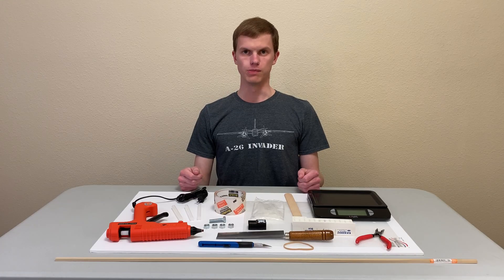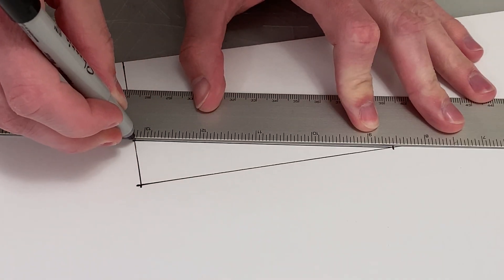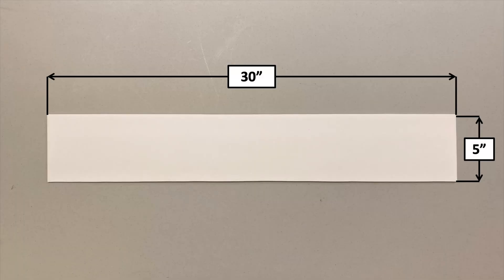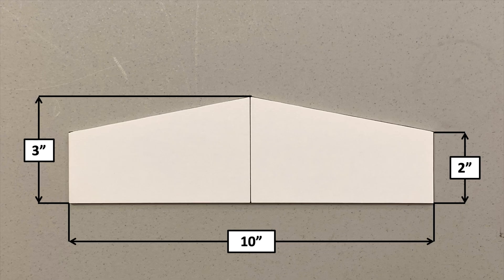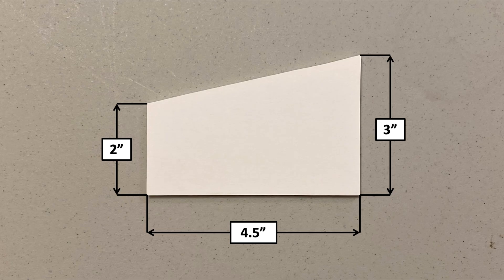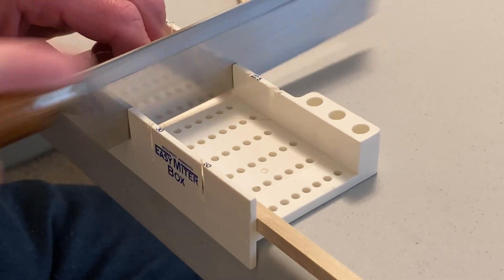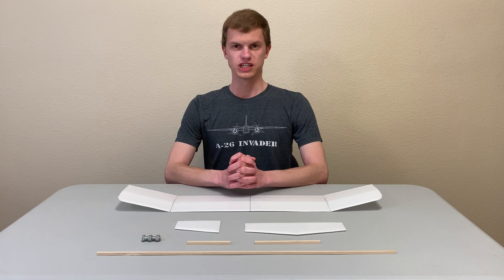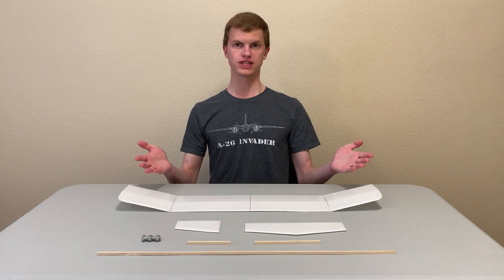How to Build an Easy and Inexpensive Model Airplane that Flies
This video demonstrates the construction process of a simple chuck-glider that is inexpensive, easy to build, and made from common materials.  This video also demonstrates tips and tricks to optimize the glider's flight performance.  The glider can be reconfigured and customized to experiment with different airplane designs.